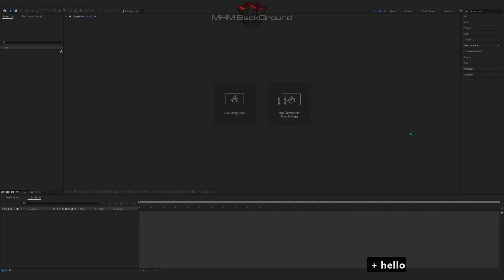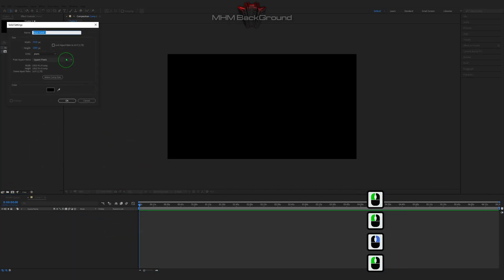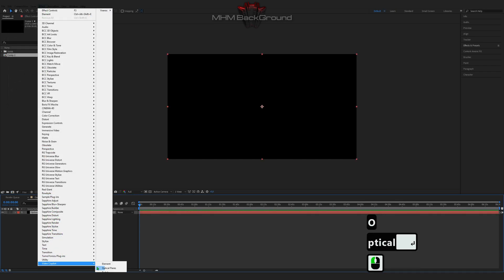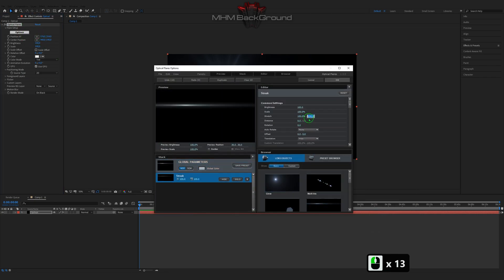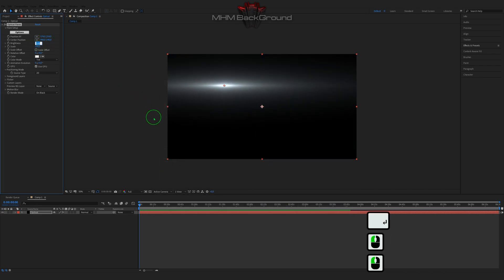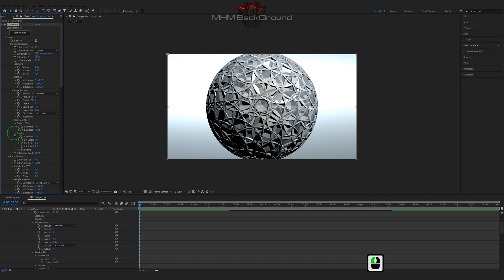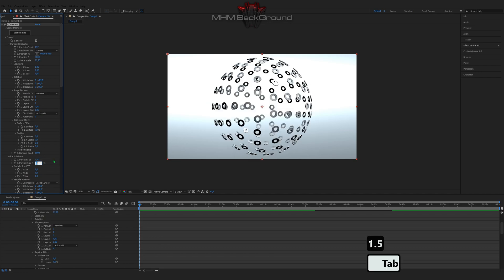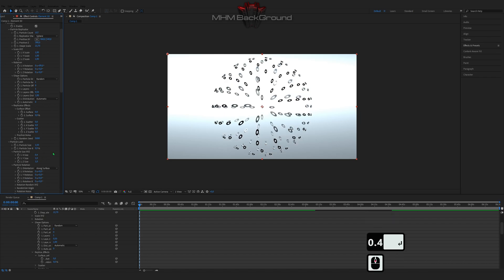Create Crescent in Element 3D - BackGround in AE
Attention!

✪ The Set Of Plug-Ins:
- Optical Flares
- Plexus

✪ Visualization name: Crescent in Element 3D

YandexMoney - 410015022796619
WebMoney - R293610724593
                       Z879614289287